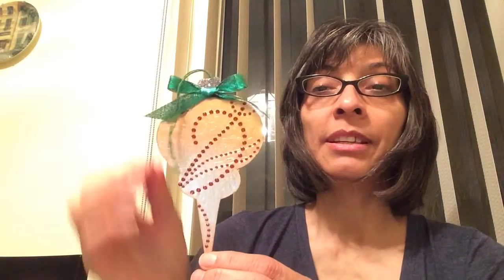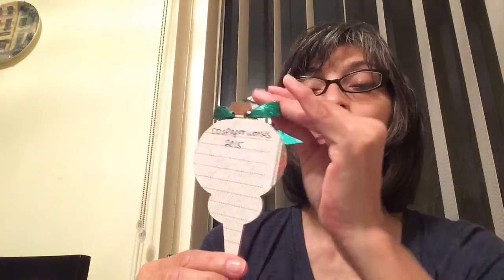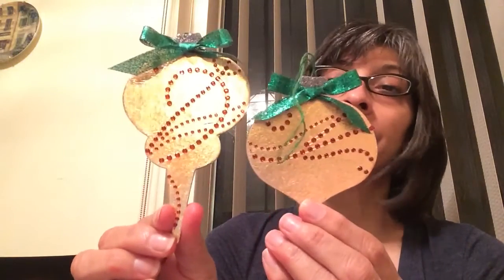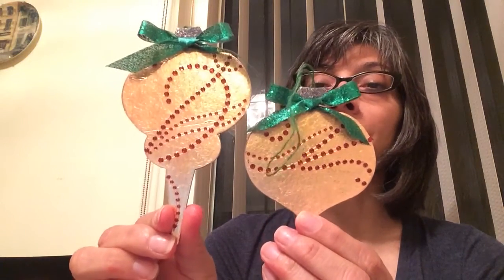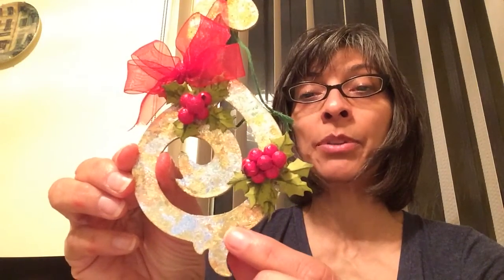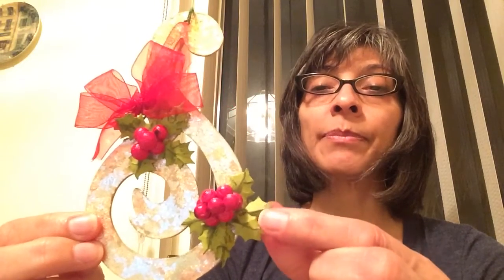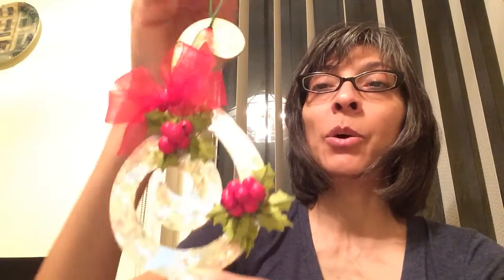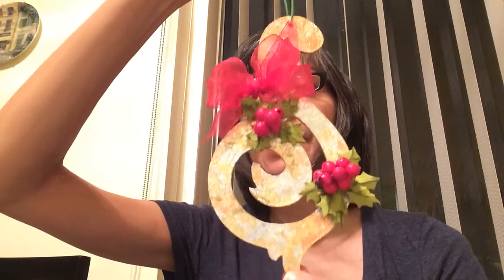VR for Slimcards (Shonda) Fill My Tree Challenge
My entries to Shonda's challenge to fill her Christmas tree with decorations from fellow crafters. Here is her original video to her challenge